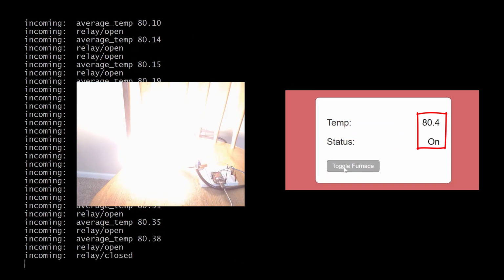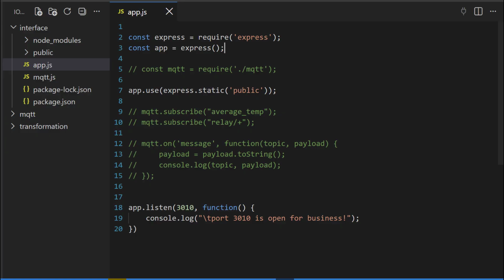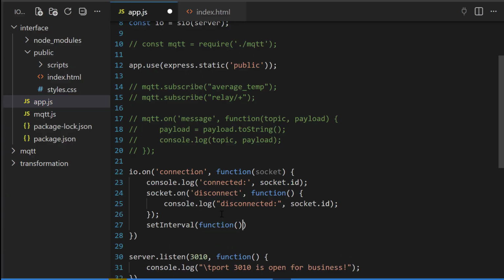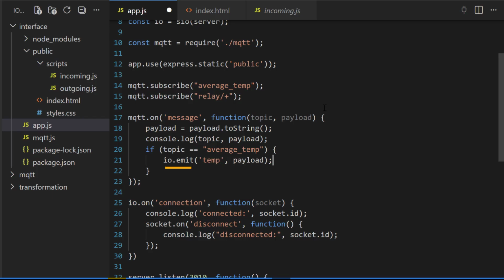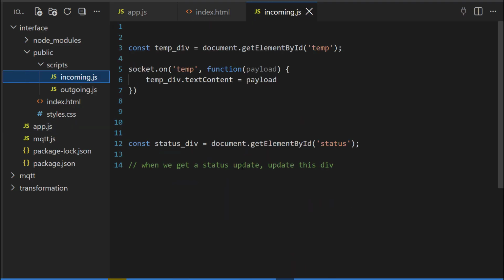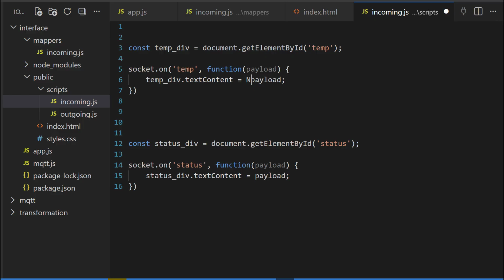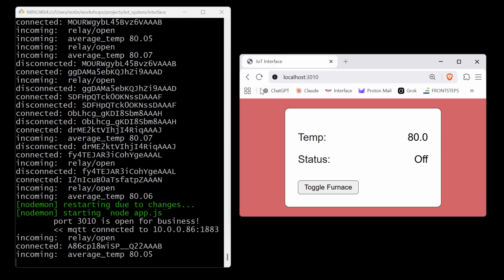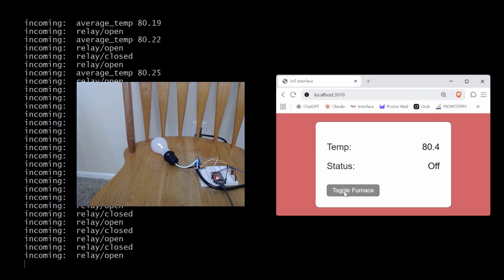Bring your IoT Dashboard to Life with Socket.IO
HTML pages turn into IoT dashboards when you finally wire up Socket.IO with MQTT.  Basic programming makes your web page come alive with live data from your IoT system.

⏱️ *Chapters:*
0:00 - Intro
1:11 - Getting Socket.IO to Connect
4:37 - Sending MQTT Data to the Front End
11:28 - Pushing Button Clicks out to Your IoT System
13:21 - Wrap it Up

- How do integrate Socket.IO into your HTML web page for real-time, two-way communication
- How to integrate Socket.IO with MQTT so that you page becomes an IoT dashboard

The OhioIoT platform is an MQTT-based platform designed to make your IoT development easier. Get automatic graphs and device dashboards, no-code controls and rules, and over-the-air updates for your remote devices. Keep programming in setup() and loop() just like you already do.